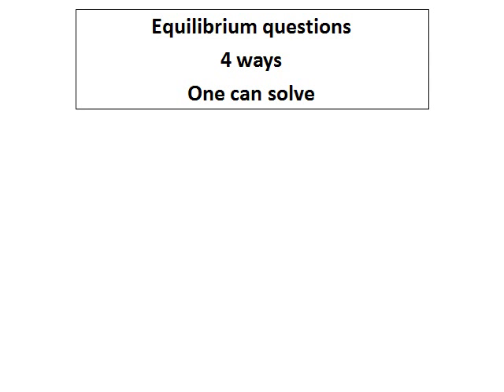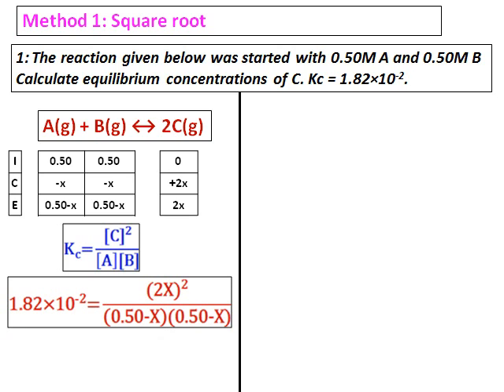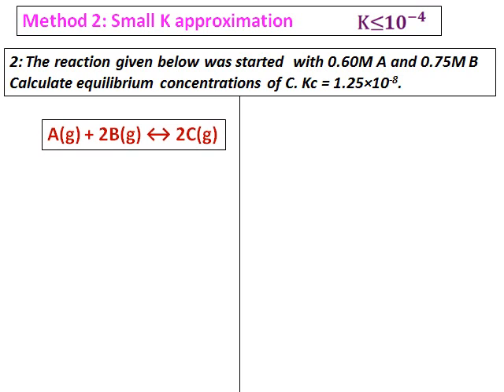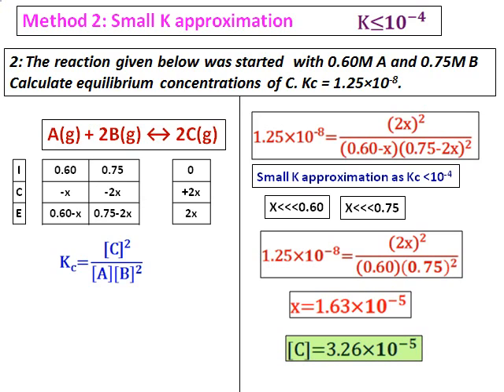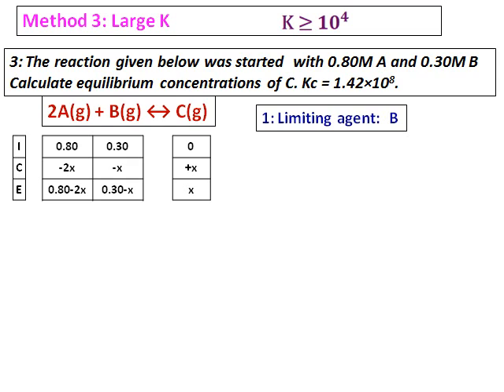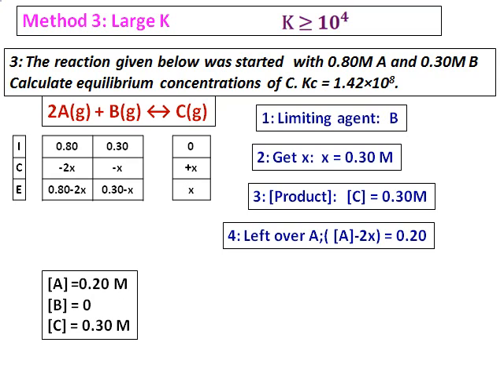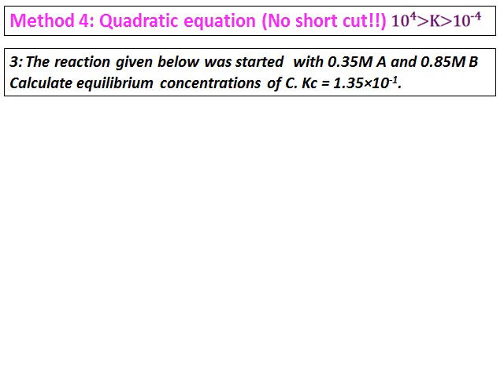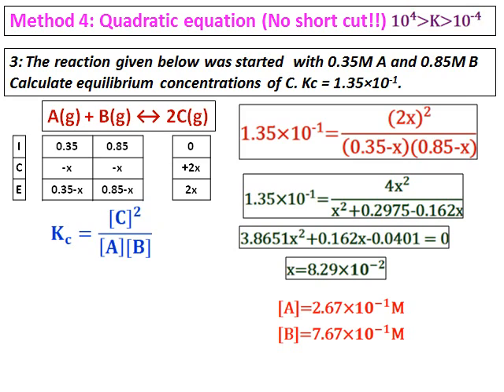8 Solving for equilibrium concentration four different methods quadratic eq,Small K,Large K,Sq root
The questions on equilibrium are solved by four different methods
Quadratic equation, Small K and Large K, Square root method